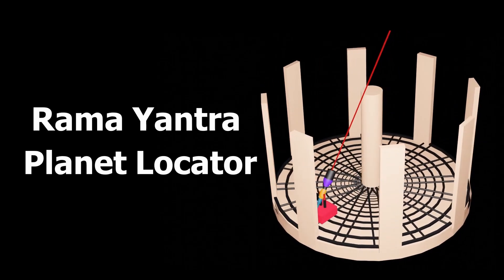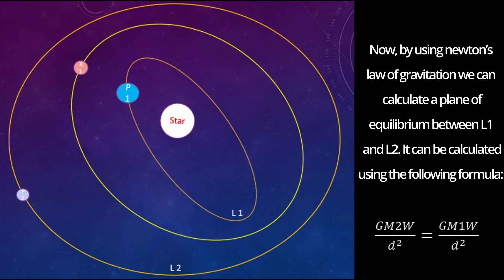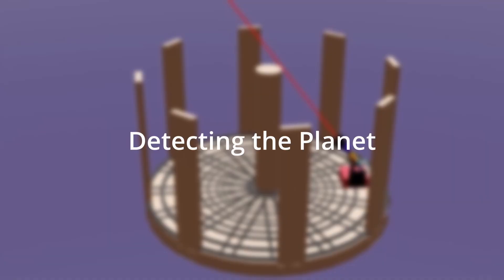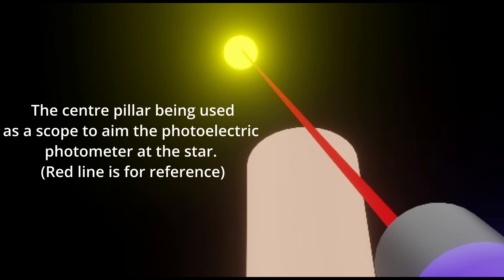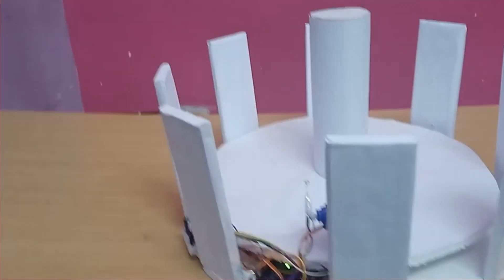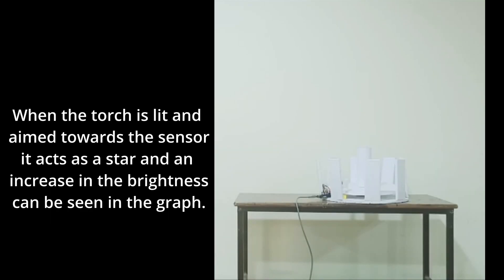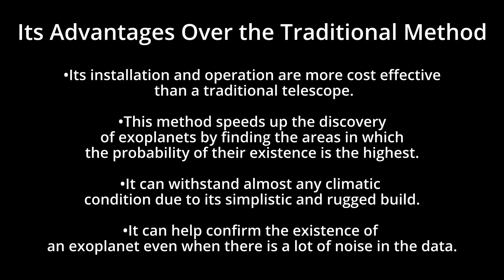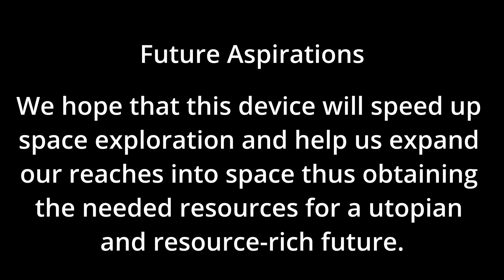Rama Yantra Planet Locator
It is a device paired with a mathematical model which can be used to detect exoplanets in existing multiplanetary systems.